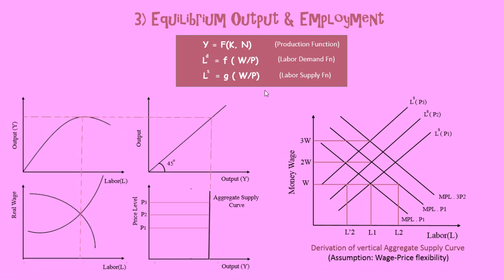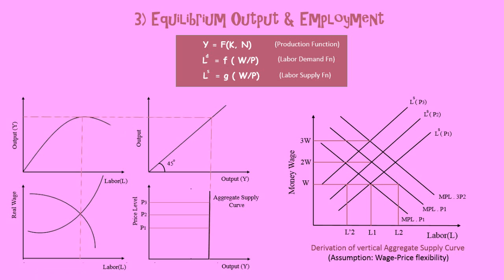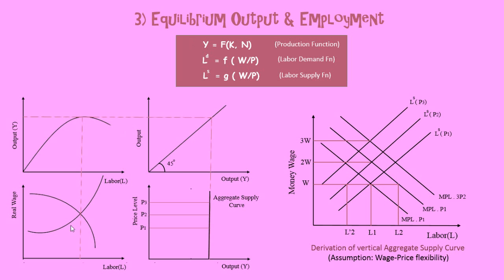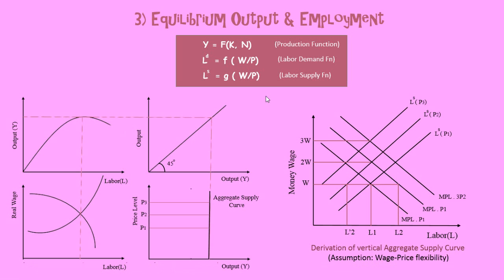Equilibrium Output & Employment | Macro Economics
In this video you will learn about what is Equilibrium output and Employment